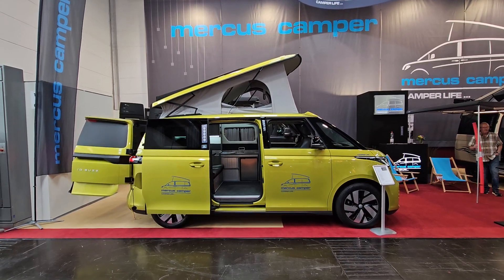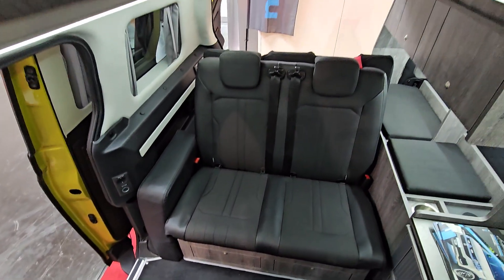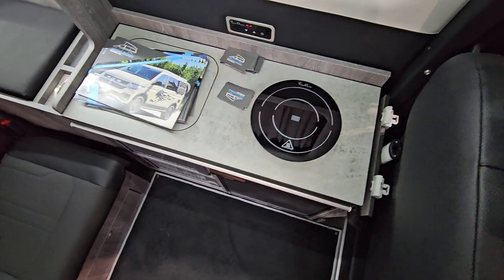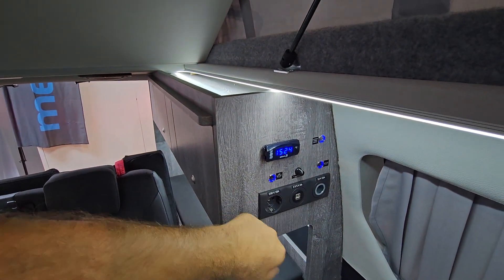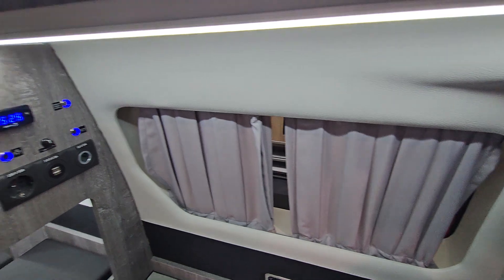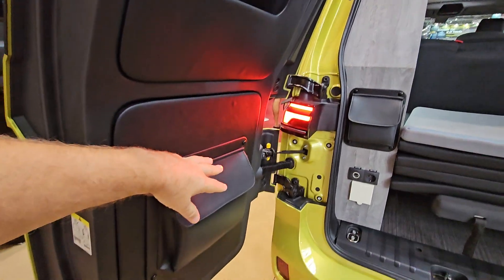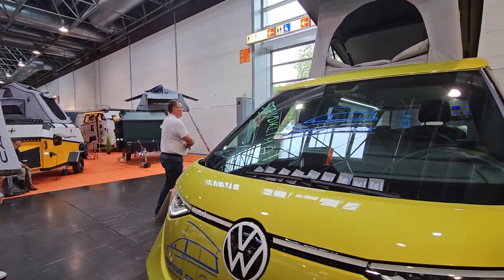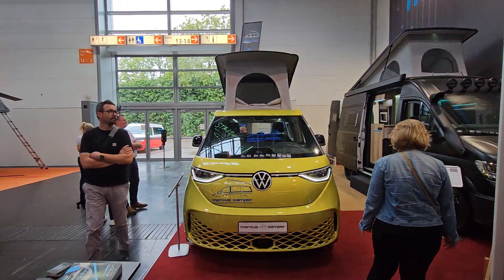Mercus fully electric camper van with roof tent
The Mercus electric camper van is based on the VW ID Buzz and comes with a roof tent - something which I believe VW has not produced for their own vehicle.